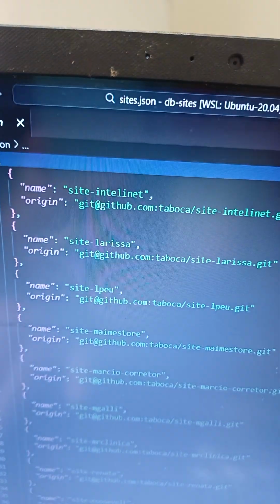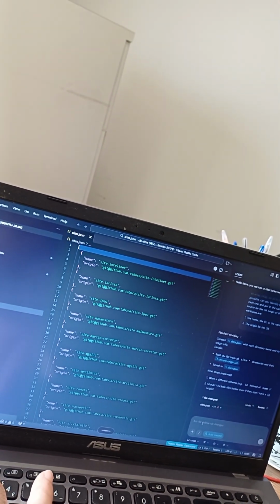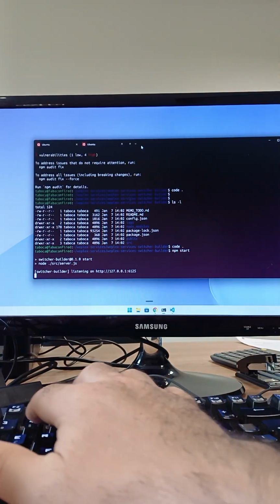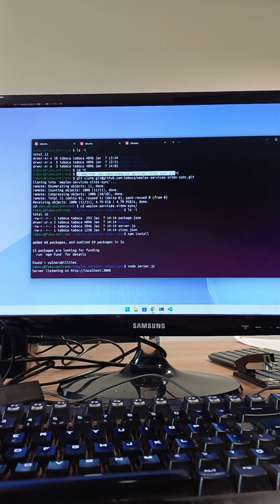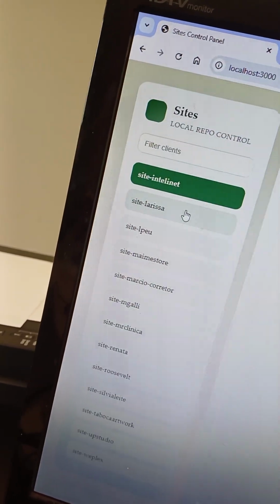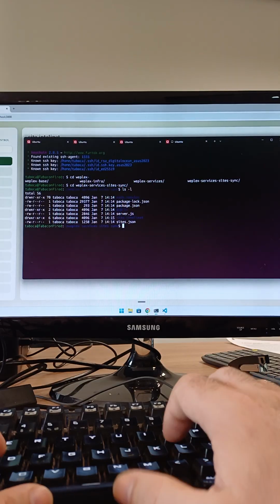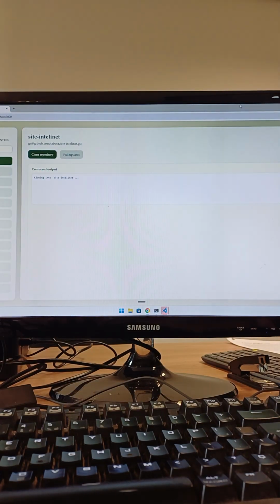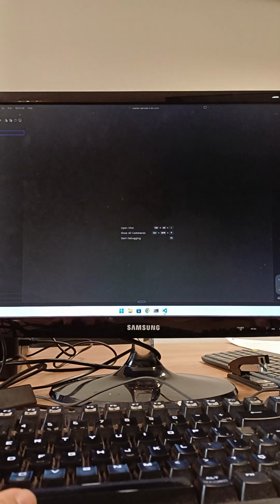Coding with agents - Data flow throught code - episode 39 of CodingWithAgents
Welcome to another episode of Culture Coding with Agents. This is Marcio Galli, your fellow from Brazil, a developer and a builder, recycling himself as we go through the AI agentic days.

In this episode, the theme is data. We know data is generally data, and data is different than information because information is closer to the idea of something that is meaningful, that we can do things with. But then if we focus on data, we always will have the challenge of "Hey, what is this thing in front of me? That's just data."

In this episode, Marcio Galli caught himself in a situation of trying to understand data. We know from good thinkers and great managers like Jeff Bezos that data can be misused. That we as humans and colleagues under pressure can lie with data. We know that.

So, of course, as we generally don't want to do that intentionally, here we are in front of agents. We should consider using them to understand data, to see data from different perspectives.